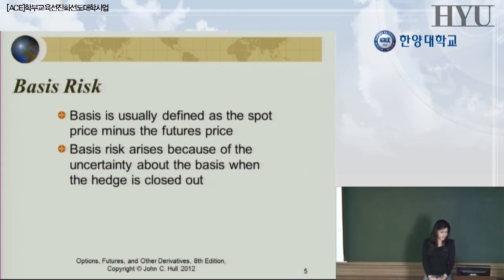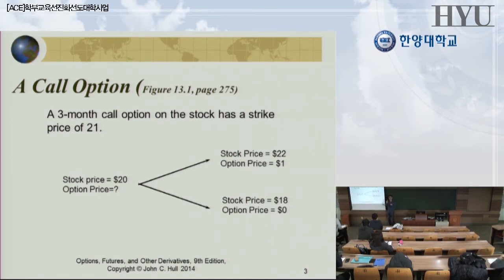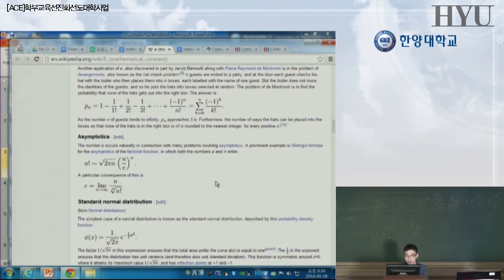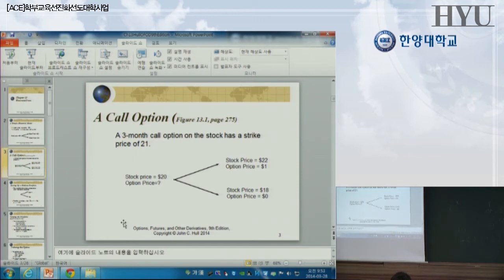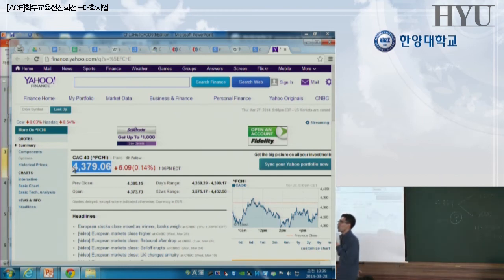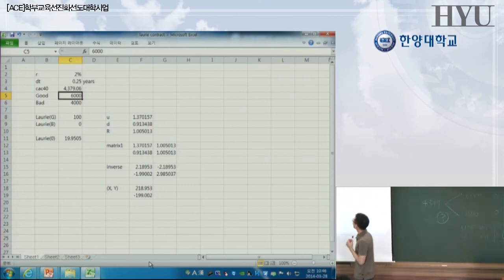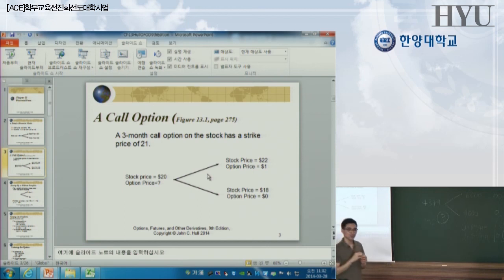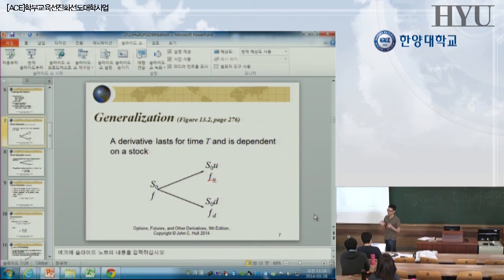20140328금융공학 6강